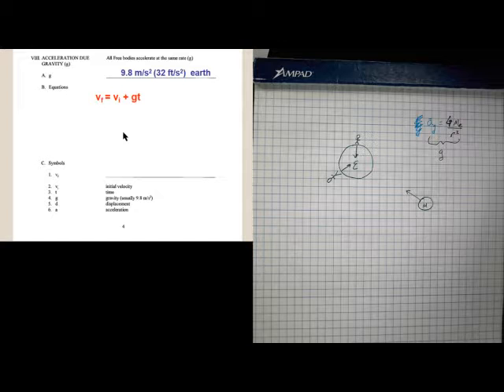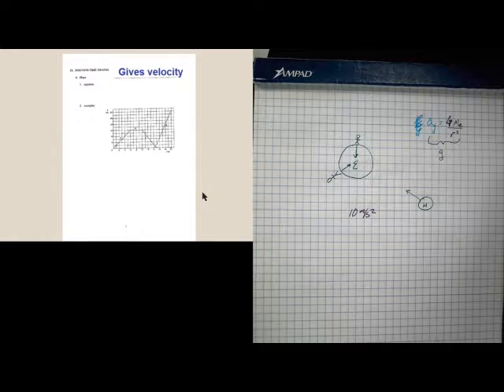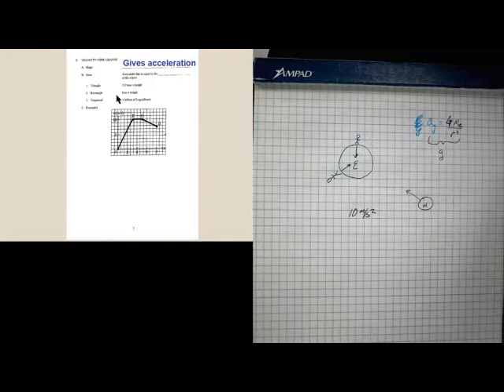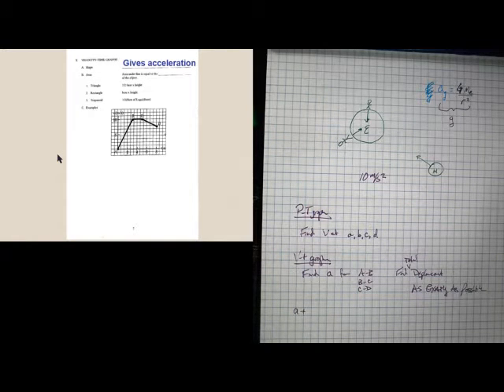PDawg Physics Acceleration due to gravity